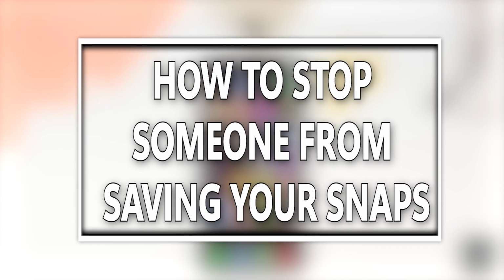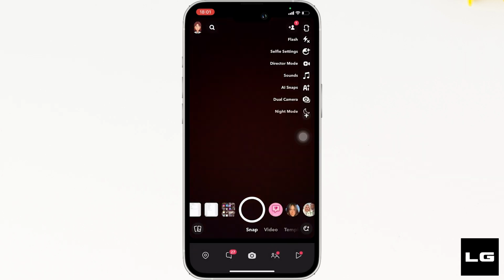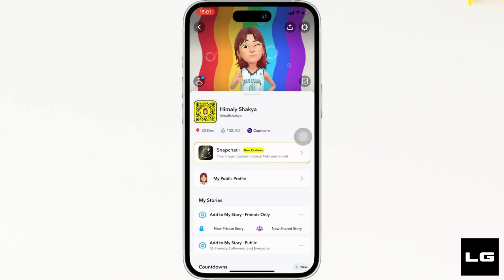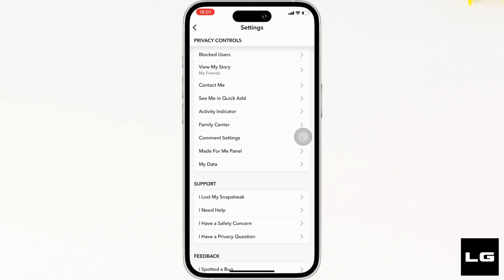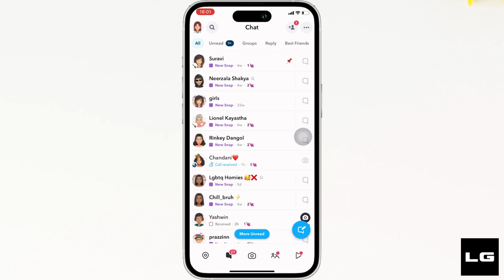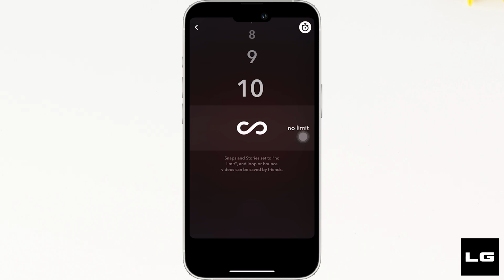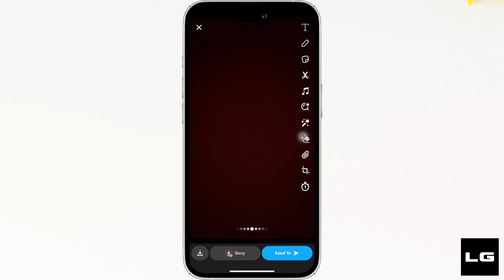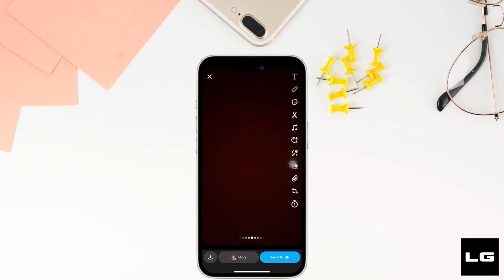How to Disable Save in Chat Option on Snapchat (Full Guide)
Want to ensure how to turn off saving snaps in chat? This guide will show you
How to disable save in chat option on snapchat helping you maintain the privacy of your conversations.

In this tutorial:
0:00 - Introduction
0:05 - How To Disable The Save Option On Snapchat

Discover the steps to adjust your chat settings so that messages will disappear as per Snapchat's standard feature, rather than being saved. This involves going into your chat settings for each conversation or globally adjusting your default chat settings to ensure messages are deleted after they are viewed or after 24 hours, depending on your preference.

Ensure your Snapchat conversations remain private by following this guide to disable the "Save in Chat" option!